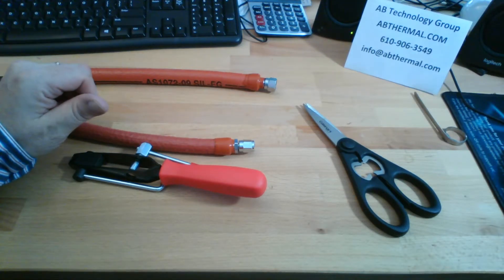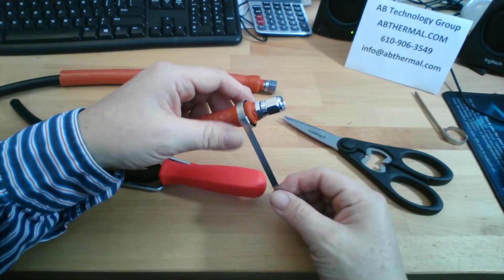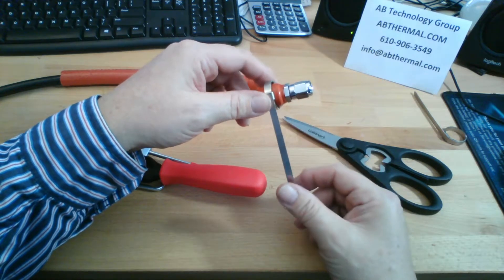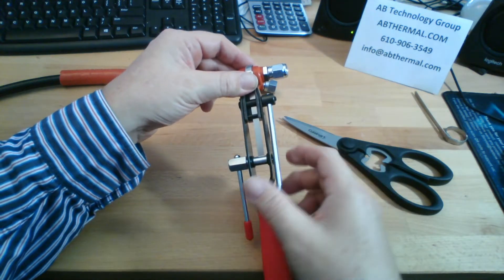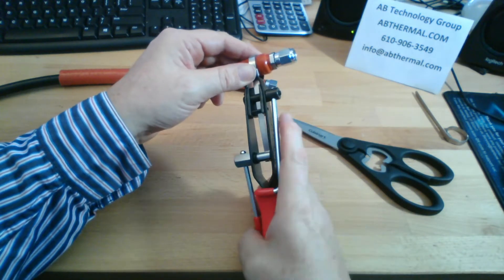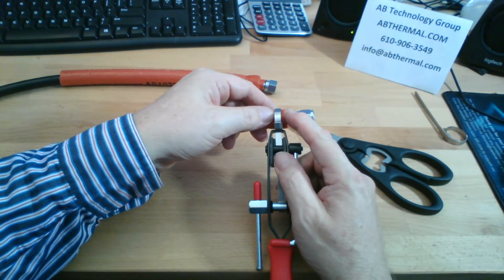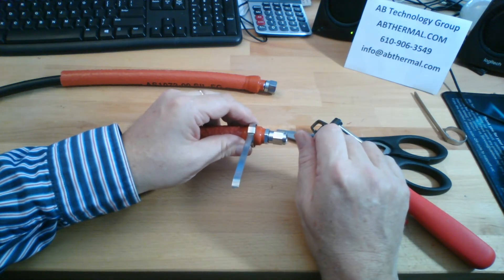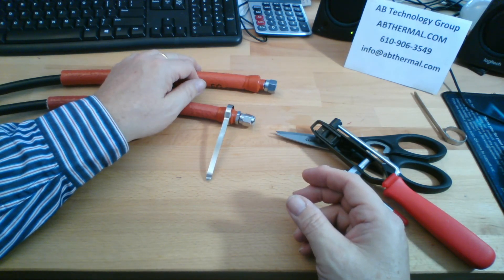AB Tech Installing Clamps on Firesleeve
How to install Twice Around clamps or Free-End clamps onto FlameShield firesleeve.